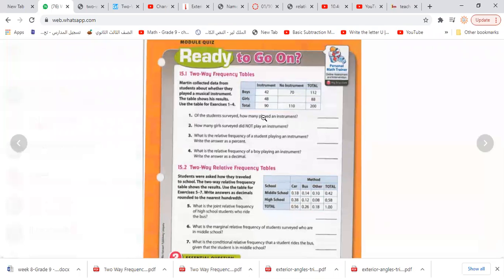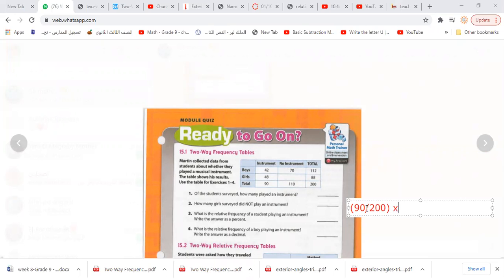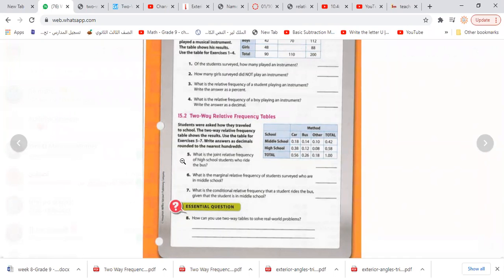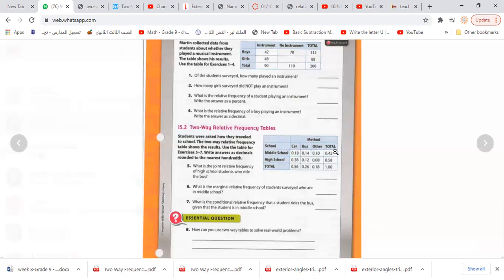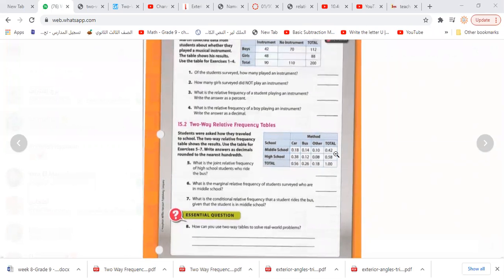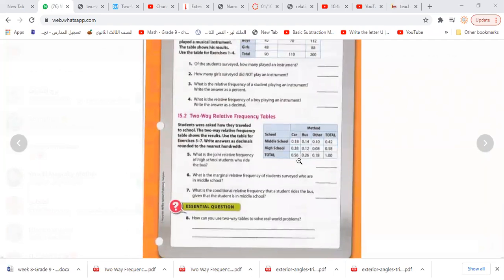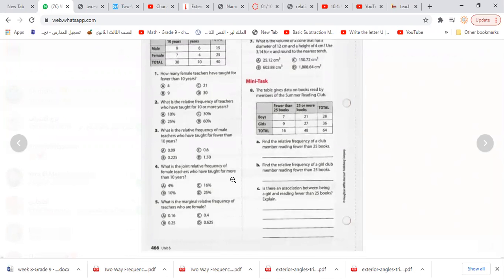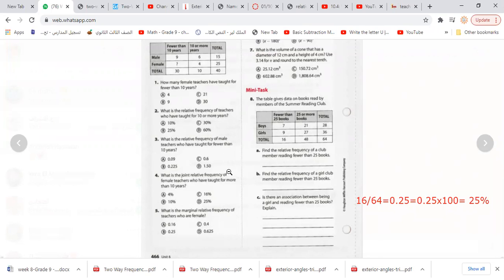Math -Grade8 -Module 15 - practice about way two way table